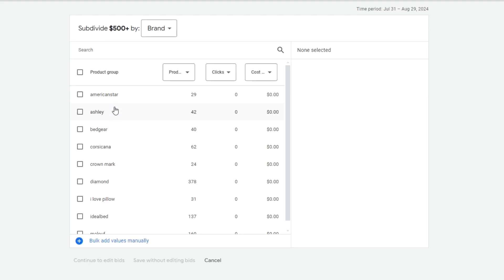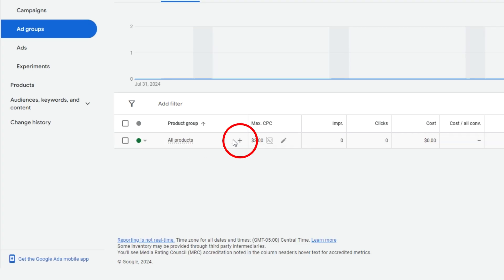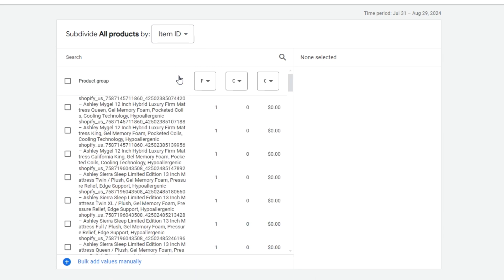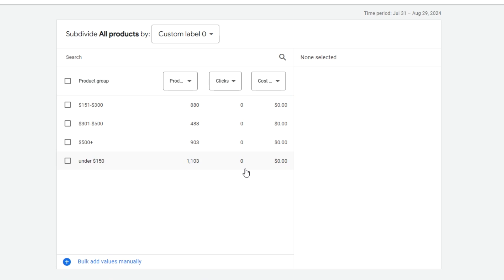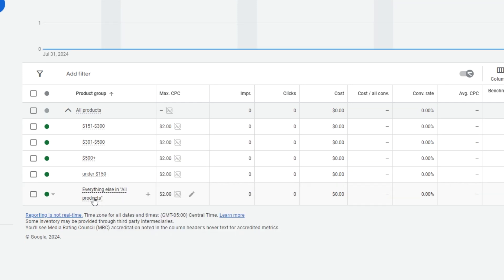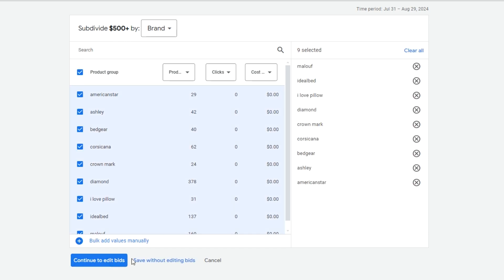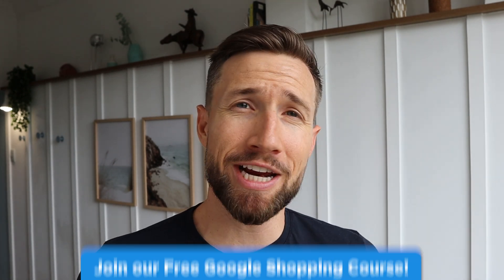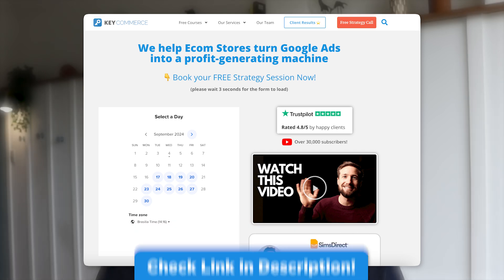How To Segment Your Products in Google Shopping (Step by Step)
Not making enough profits with Google Ads? Our expert team can build your strategy, optimize and scale your account for you.

Prefer to do it yourself with support? Join our live support calls + courses inside KeyCom Academy

Learn how to segment your products in Google Shopping campaigns to improve targeting and optimize ad spend. Product segmentation helps you identify high-performing products, manage bids effectively, and maximize profits.

Who Are We?
We’re a team of Google Ads Ecommerce marketers that love tinkering and tweaking our client’s ads to generate more sales and profits. Operating since 2015, we’ve worked with hundreds of Ecommerce stores to set up their Google Ads, Google Merchant Center accounts, and everything in between.
⚡️ FREE AUDIT: Apply to get a FREE Google Ads Audit [limited per month] ➡︎

🙋‍♂️Have a question about segmenting your products in Google Shopping? Drop it in the comments below, and we’ll get back to you!

🕘 Timestamps:
0:00 Introduction
0:25 Viewing Your Campaign
0:40 Eligible, Limited or Not Eligible Products
1:00 Segmenting Our Products
1:14 Category Overview
1:30 Brand Overview
1:58 Condition Overview
2:07 Product Type Overview
2:16 Channel Overview
2:21 Channel Exclusivity Overview
2:33 Custom Labels Overview
4:09 Adjustments To Product Groups
5:26 How To Optimize Your Google Shopping Campaigns

In this video, we’ll walk you through how to segment your products within Google Shopping campaigns. Discover how to organize your products by custom labels, brand, price points, and other attributes to optimize performance and increase ROI. We’ll also discuss best practices for creating effective segmentation strategies tailored to your ecommerce store.

With step-by-step instructions, you’ll learn how to better target customers, analyze segment performance, and improve your Google Shopping campaign results. Don’t miss this essential guide for store owners looking to maximize profits and minimize wasted ad spend.